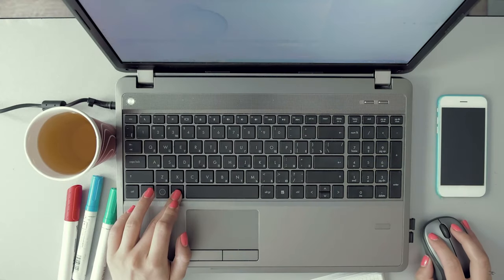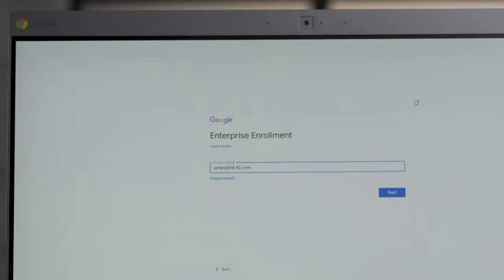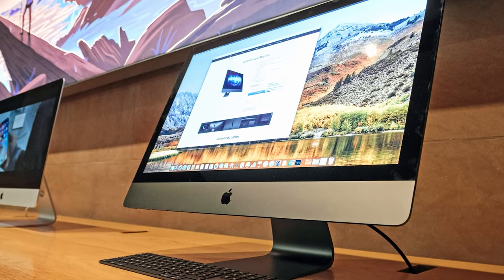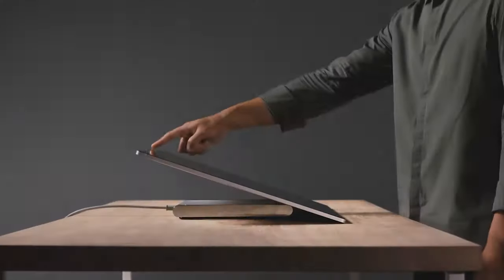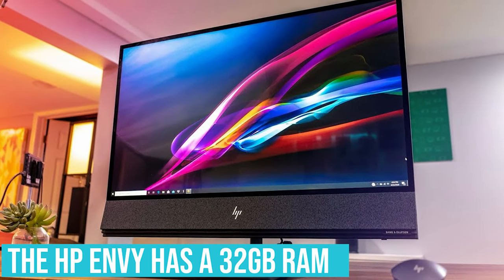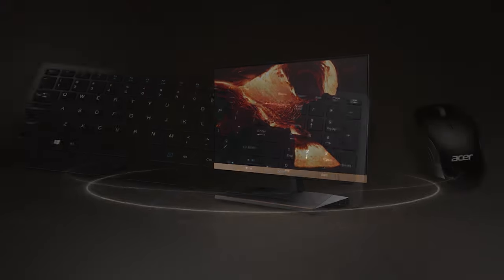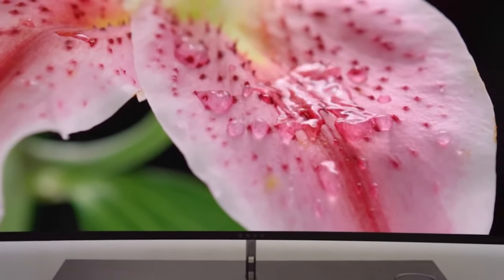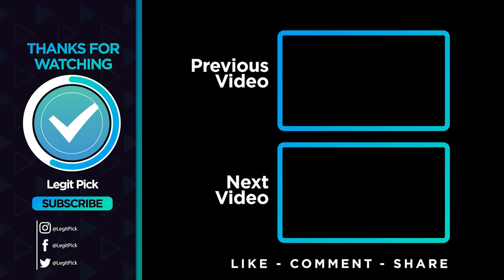Best All In One PC in 2021 - Home And Office AIO PCs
► Links to the Best All In One PC 2021 we listed in this video:

► 5. Acer Chromebase AIO (Amazon)
► 4. Apple iMac Pro (Amazon)
► 3. Microsoft Surface Studio 2 (Amazon)
► 2. HP Envy 32 (Amazon)
► 1. Acer Aspire C24 (Amazon)

Table of Contents:
0:00​​​ - Intro
0:56​​​ - Chromebase AIO
2:32​​ - iMac Pro
3:56​​​ - Surface Studio 2
4:45​ - Envy 32
6:29​​​ - Aspire C24
8:14​​​ - Conclusion

With the best all-in-one PC, you can declutter without sacrificing efficiency. These excellent desktop PCs not only help you reduce the number of devices on your desk, allowing you to maximize your room with only one machine, but they also do so while packing a punch. That's because all of their components are hidden behind their screens, so you only get one computer instead of a desktop PC, a separate monitor, separate speakers, and a tangle of cables.

You will also save money by not purchasing a monitor and possibly a set of computer speakers for the best all-in-one computers. Some also include a keyboard and mouse at no extra charge. Most importantly, they have enough processing power to compete with some of the Best All In One PCs available – to the point that many professionals rely on AIOs like the Surface Studio 2 and the iMac Pro to get through their daily tasks.

You don't have to sacrifice efficiency or cost to get a minimalist system thanks to the latest all-in-one computers. If you're a casual consumer with a limited desk space or a power user who wants a smooth, minimalist setup, our AIO top picks are the best and most cost-effective solutions.